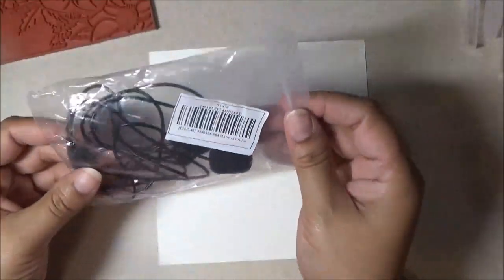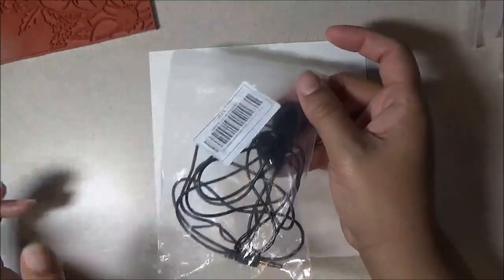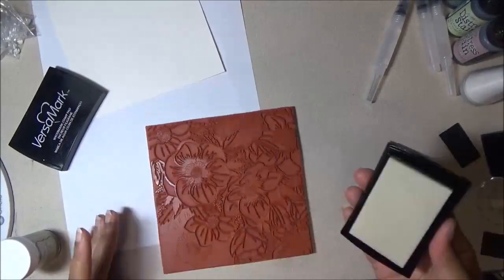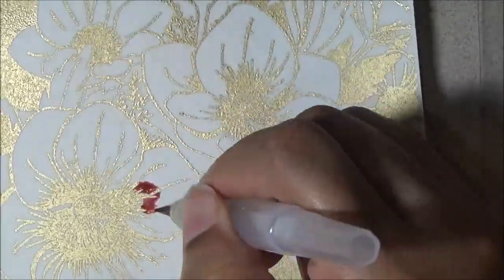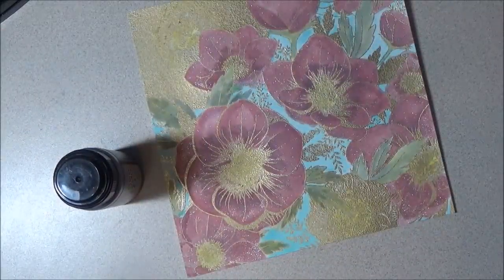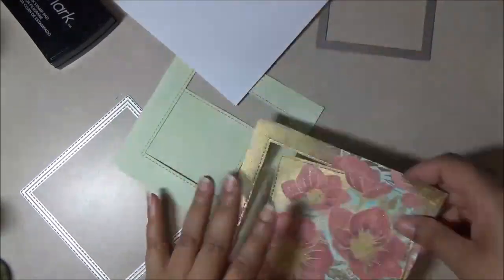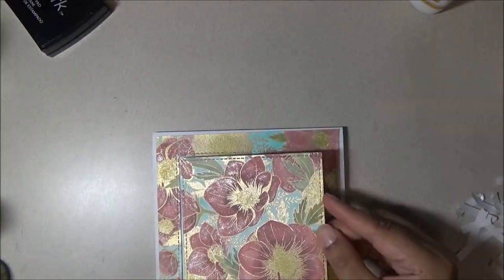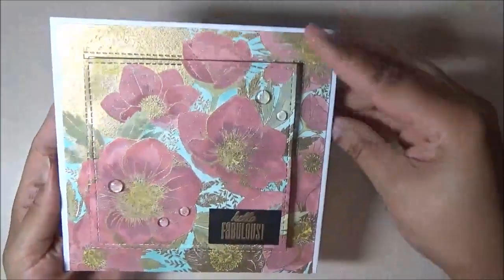Card Making Process Video Plus Testing PC Mic From Aliexpress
PC Mic (Yes the audio quality is much better for my process video )